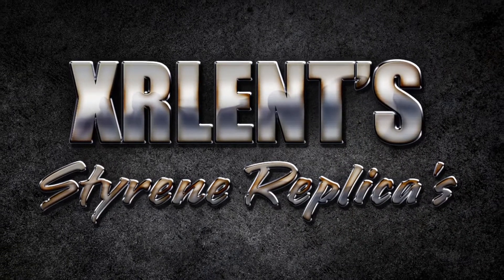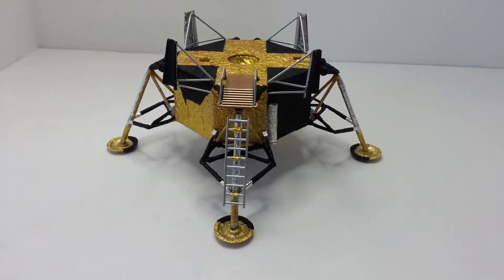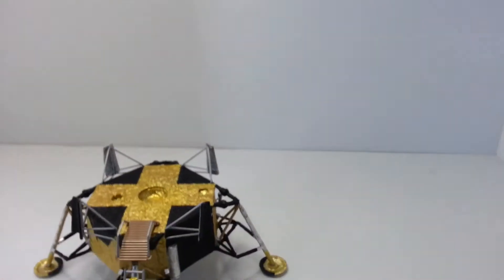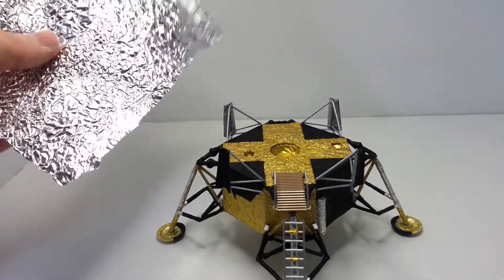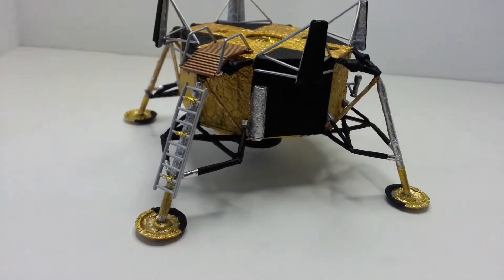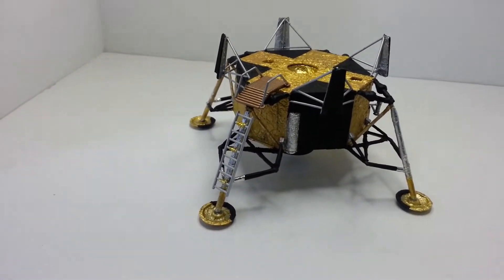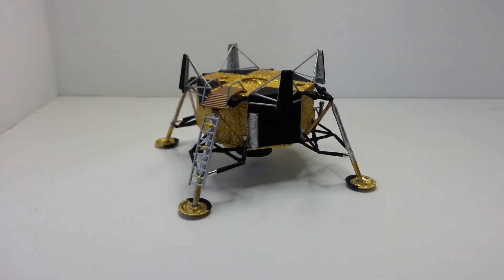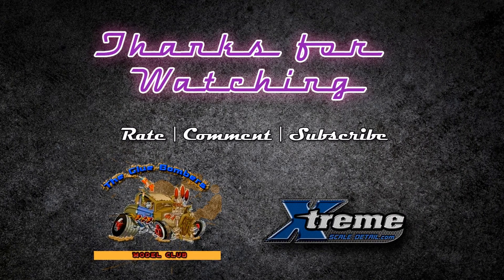First Lunar Landing | Part 2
Completion of the Descent stage.